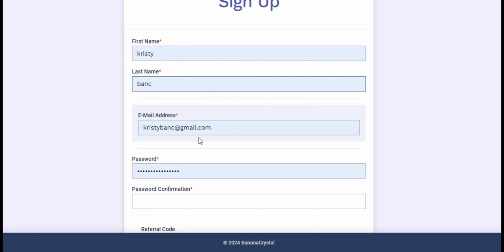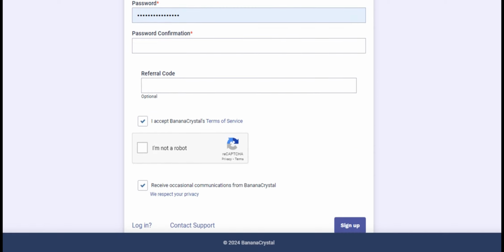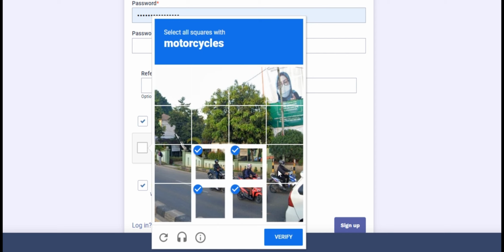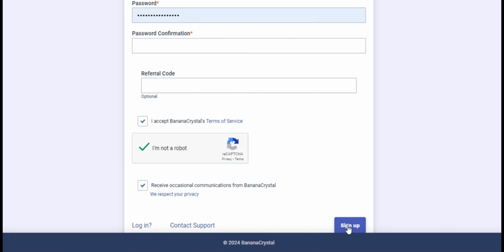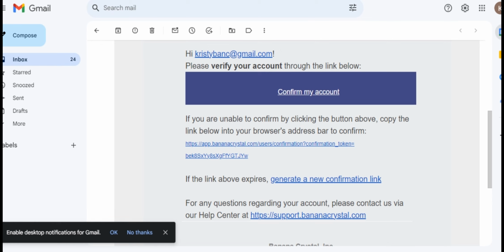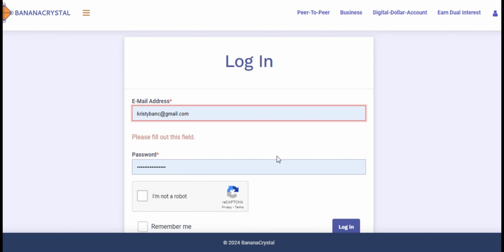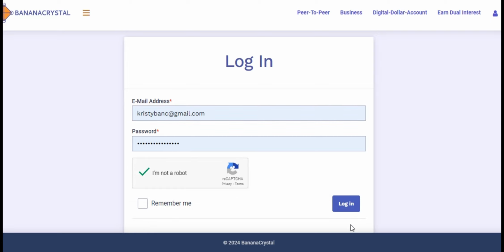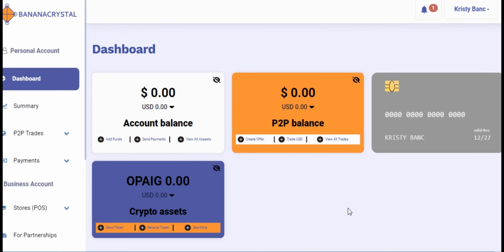How to Create Your BananaCrystal Account on the Web Version | Step-by-Step Guide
In this video, we'll show you how to create your BananaCrystal account on the web version.

- Visit BananaCrystal.com: Go to the official BananaCrystal website.
- Click "Sign Up": Find and click the “Sign Up” button on the homepage.
- Complete the Registration: Follow the prompts to finish the registration process.

Video by @katy BC